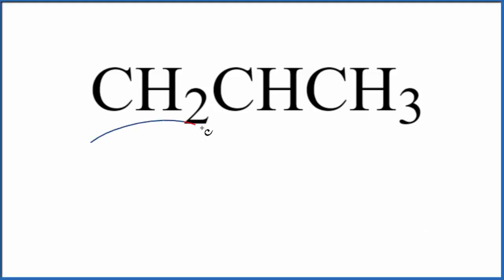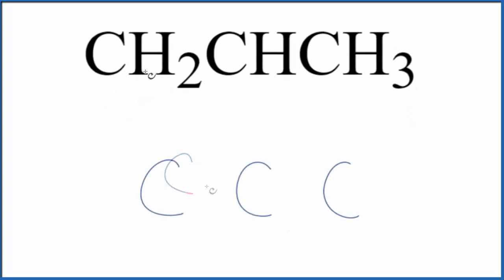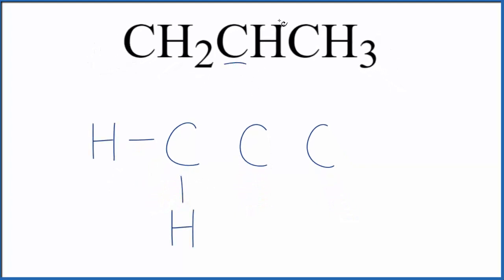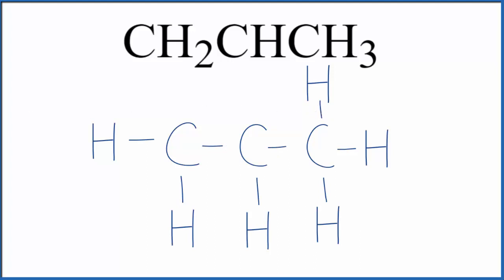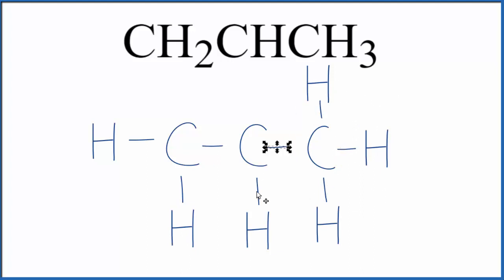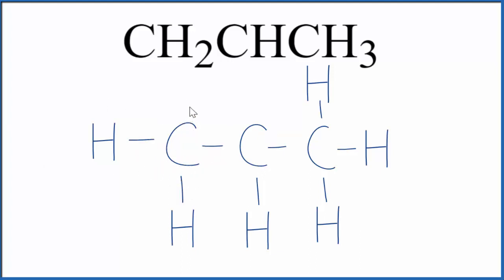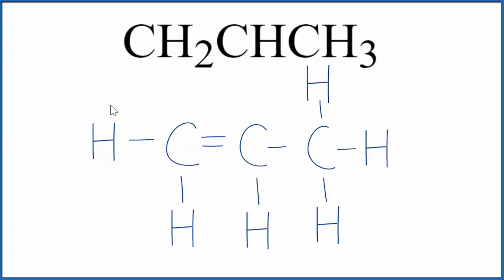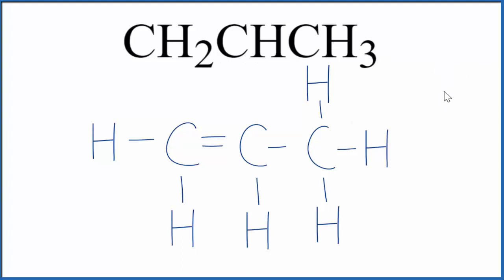How to Draw the Lewis Dot Structure for CH2CHCH3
A step-by-step explanation of how to draw the CH2CHCH3 Lewis Dot Structure (Propene).

For the CH2CHCH3 structure use the periodic table to find the total number of valence electrons for the CH2CHCH3 molecule. Once we know how many valence electrons there are in CH2CHCH3 we can distribute them around the central atom with the goal of filling the outer shells of each atom.

In the Lewis structure of CH2CHCH3 structure there are a total of 18 valence electrons. CH2CHCH3 is also called Propene.

Steps to Write Lewis Structure for compounds like CH2CHCH3
1. Find the total valence electrons for the CH2CHCH3 molecule.
2. Put the least electronegative atom in the center. Note: Hydrogen (H) always goes outside.
3. Put two electrons between atoms to form a chemical bond.
4. Complete octets on outside atoms.
5. If central atom does not have an octet, move electrons from outer atoms to form double or triple bonds.

Lewis Structures, also called Electron Dot Structures, are important to learn because they help us understand how atoms and electrons are arranged in a molecule, such as Propene. This can help us determine the molecular geometry, how the molecule might react with other molecules, and some of the physical properties of the molecule (like boiling point and surface tension).